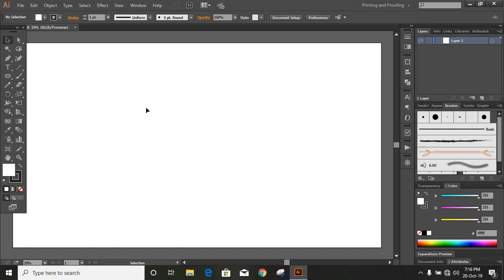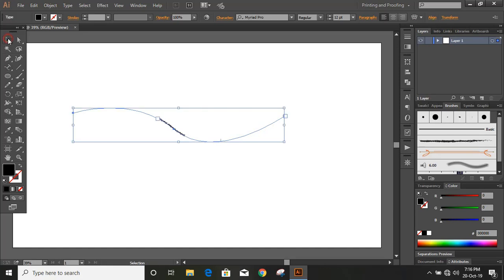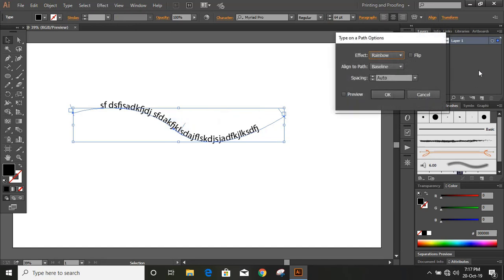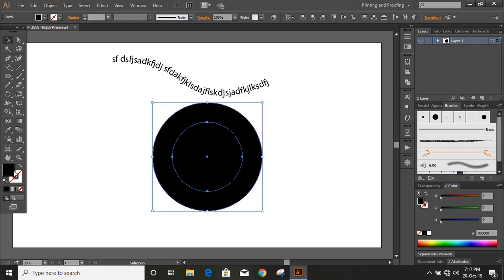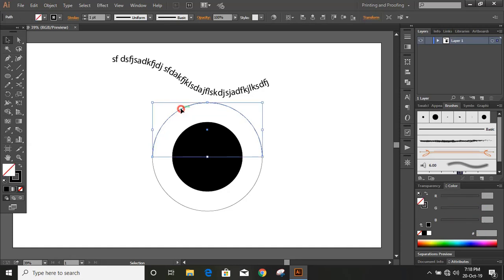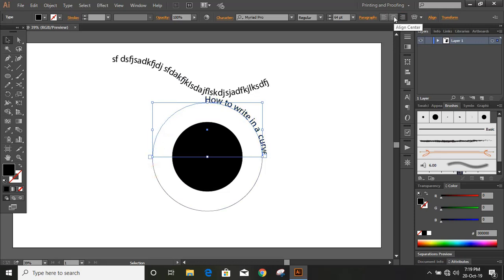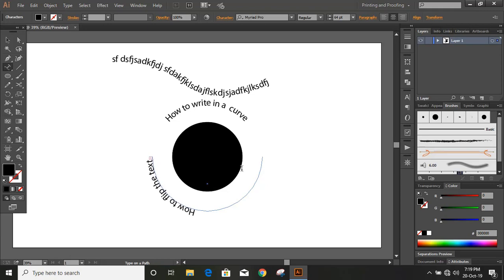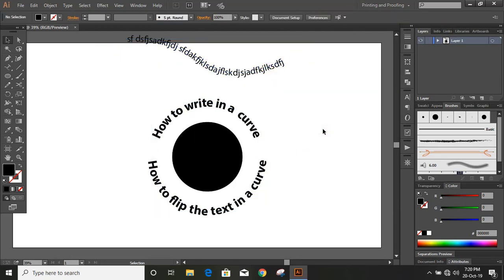How to write text in a curve, line and in a circle | Illustrator beginner tutorial